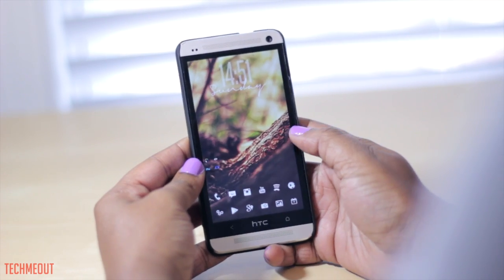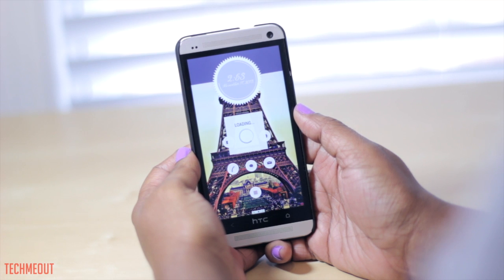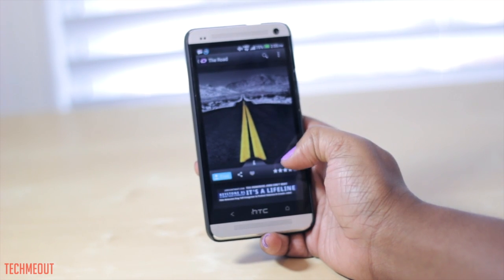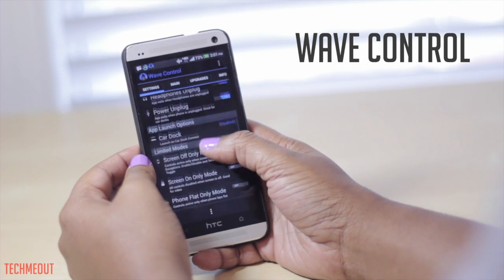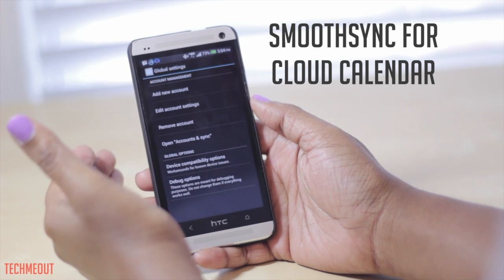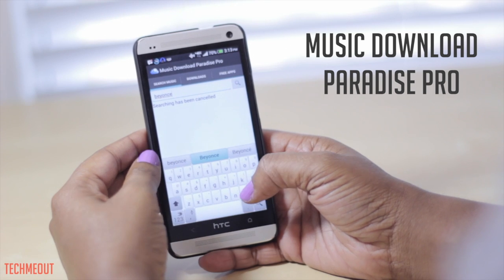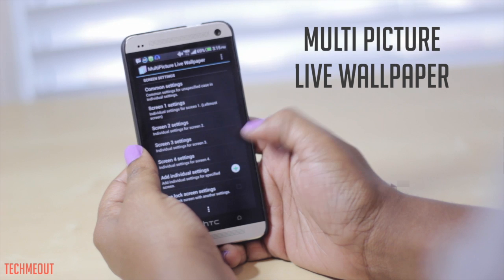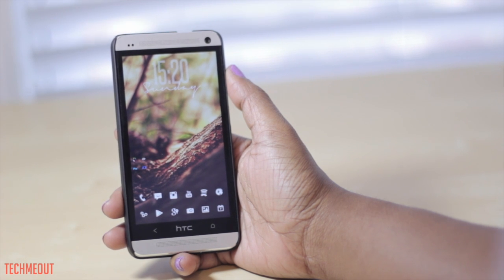Top 10 Best Android Apps #1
A few apps I am currently using. The list below are the apps shown in the video with the starting points for each one and their download link. Enjoy!

Themer - 00:20

Zedge - 1:41

Pie Control - 2:13

Wave Control - 2:57

SmoothSync Calendar - 4:12

Music Download Paradise Pro - 5:02

Easy Uninstaller - 5:45

MultiPicture Live Wallpaper - 6:17